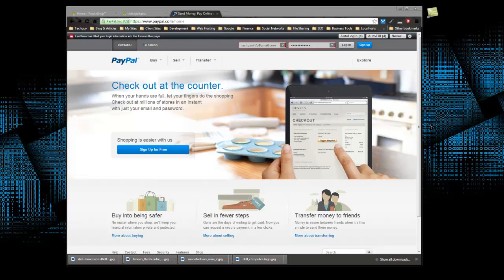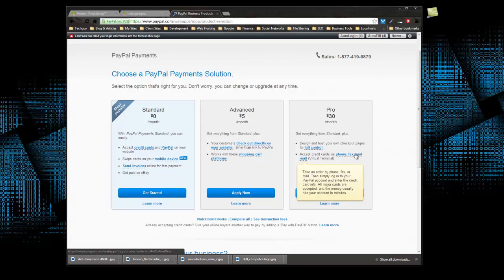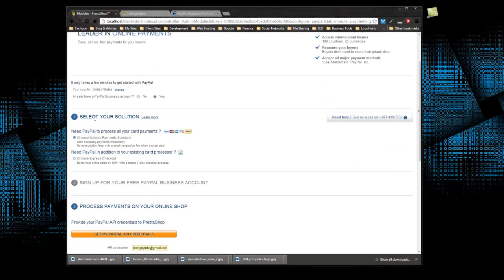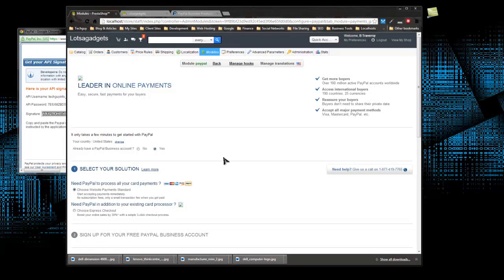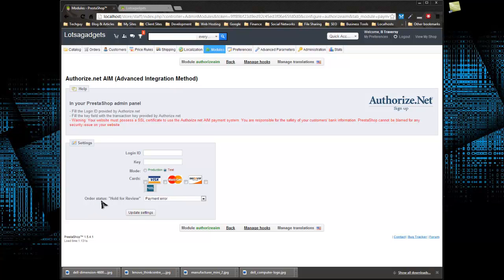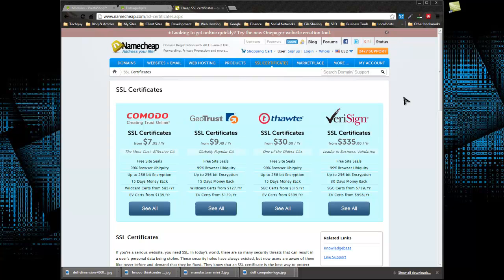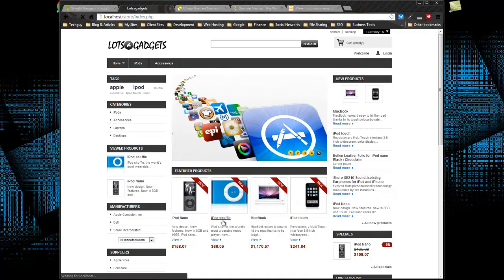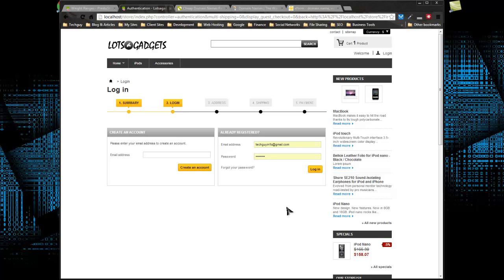Learn how Set up Payments and Shipping on Ecommerce Website - Part3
Learn how to setup the payment method on your website.